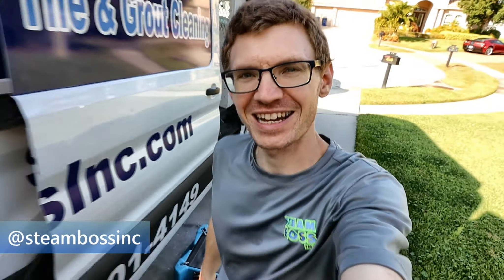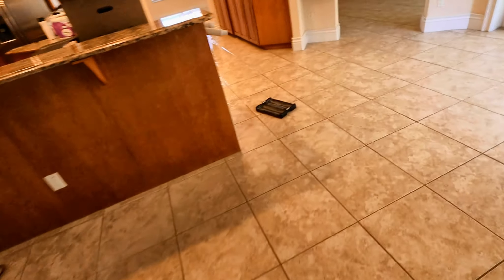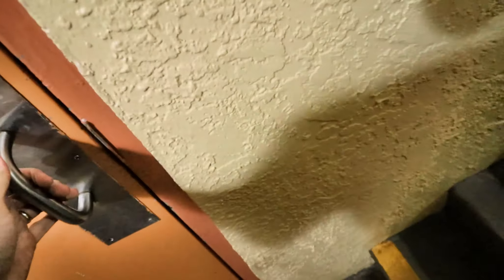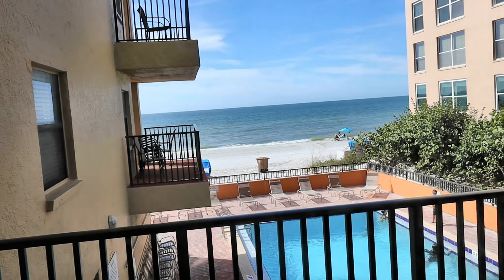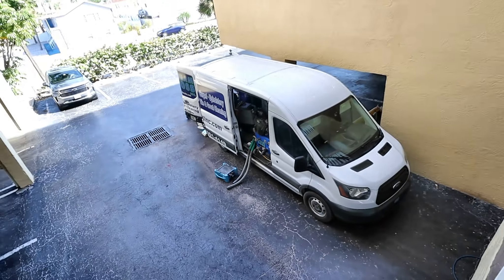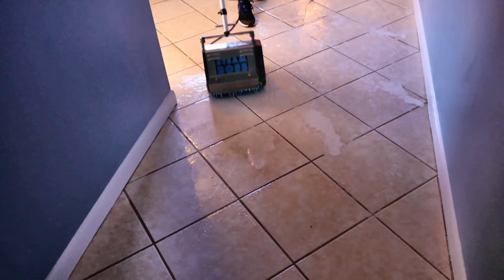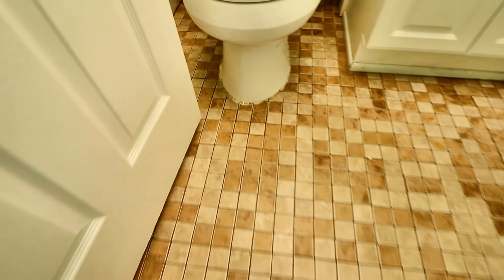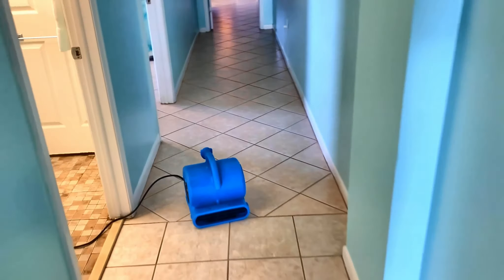Professional tile/grout cleaning! 10 years of dirt and grease buildup! //Steam Boss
Today we deep clean some tile and grout and enjoy some scenic views of the ocean!

is carpet protector worth it.